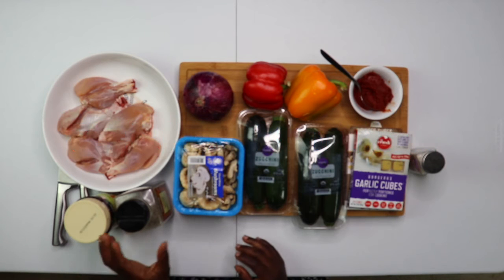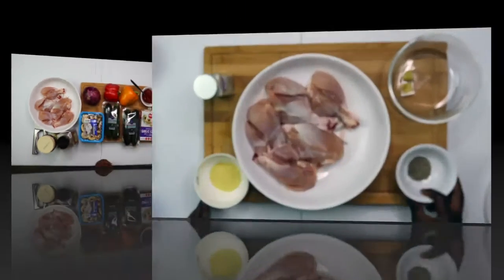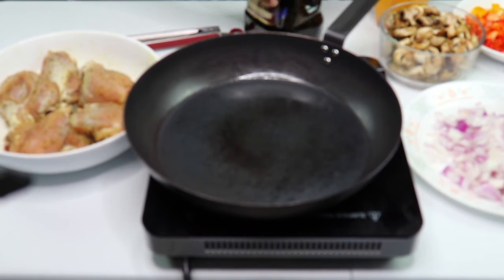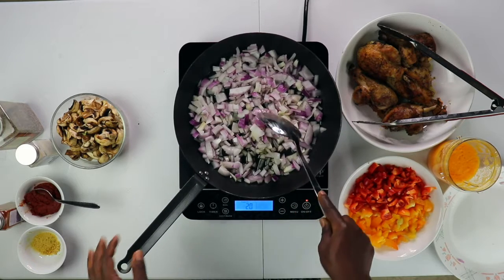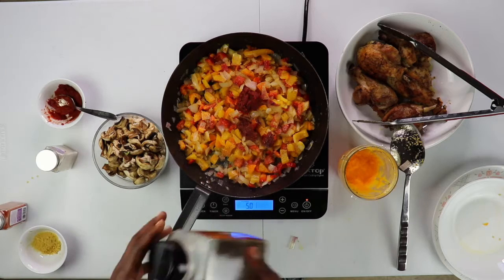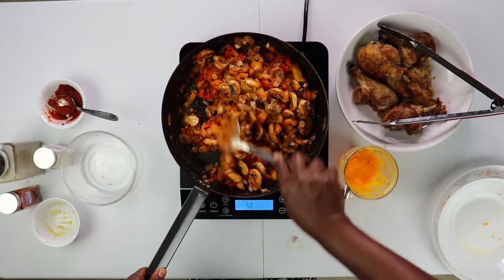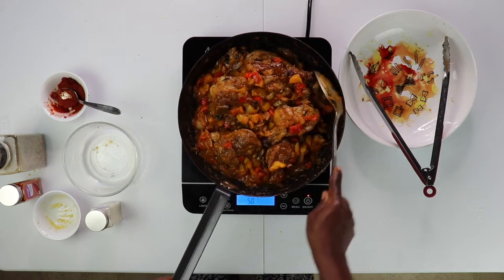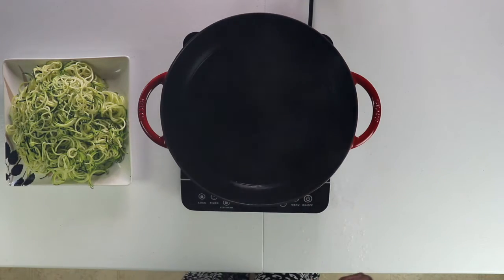Chicken Mushroom and Zucchini Noodles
Hello there,

In this video, I show you how I make chicken mushroom and zucchini noodles. After watching the video, I hope you will agree with me that the recipe is easy and straightforward. Give it a try next time you have friends or family over for dinner. Thank me later :)

Song: Chill With Me
Artist: PALA
Licensed by: Soundstripe

Song: Distant Shore
Artist: Tide Electric
Licensed by: Soundstripe

Song: Beach Ya To It
Artist: Dresden, The Flamingo
Licensed by: Soundstripe